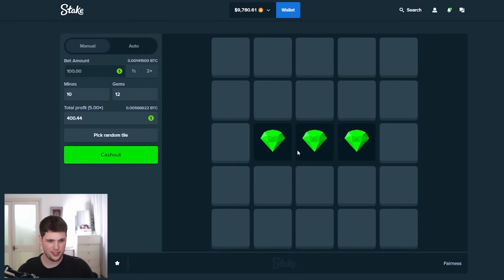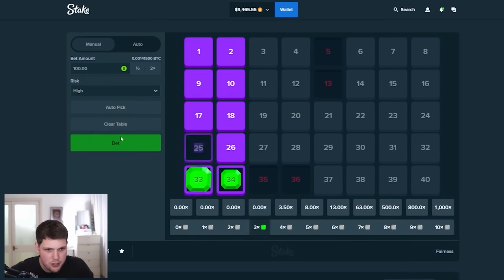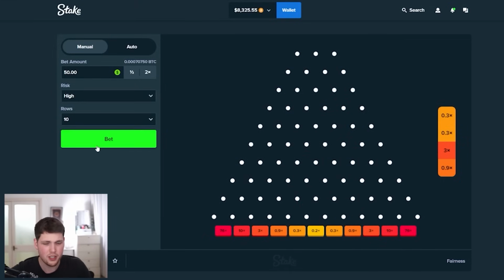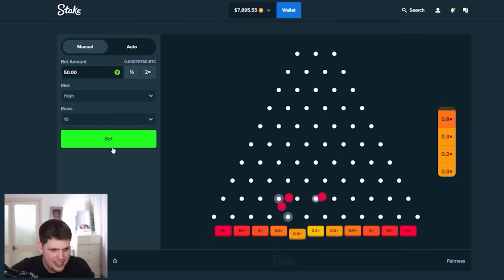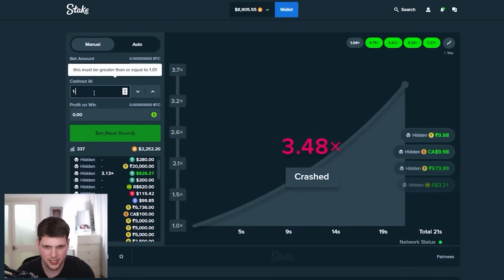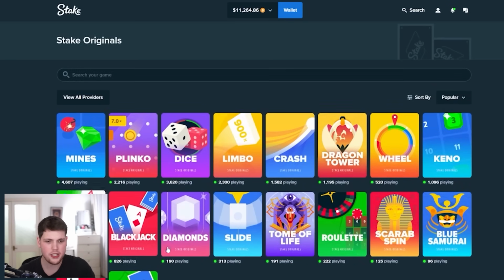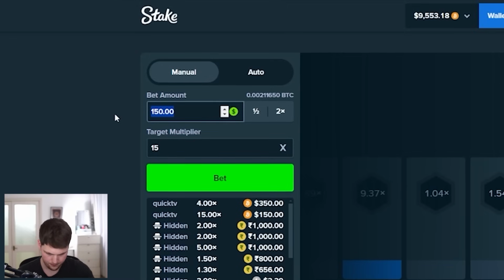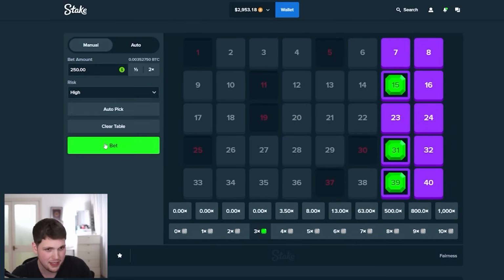$10,000 VS STAKE ORIGINALS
THE $10,000 CHALLENGE ON STAKE..